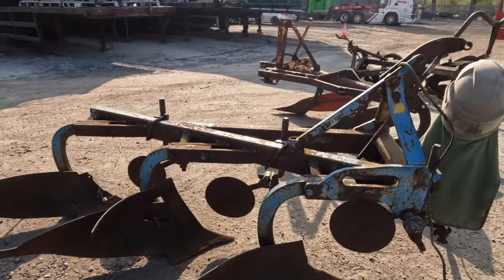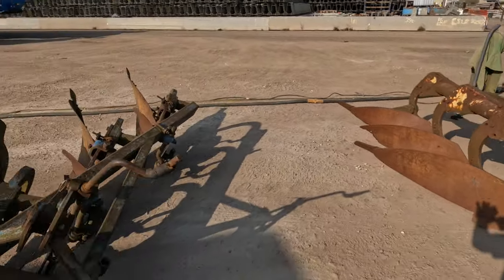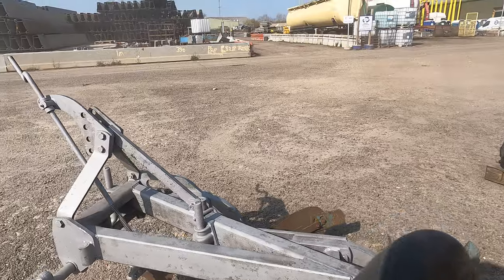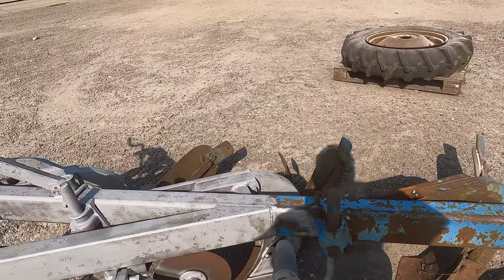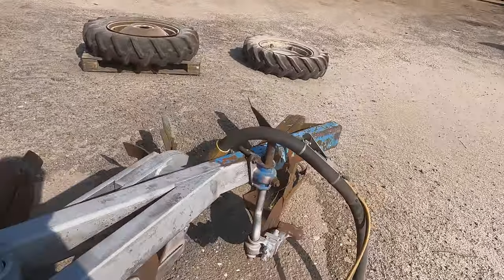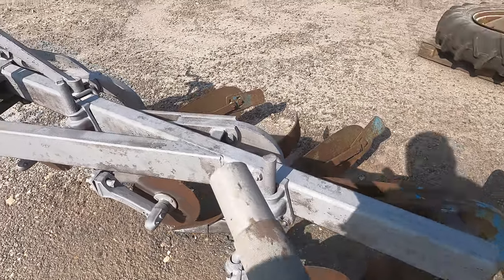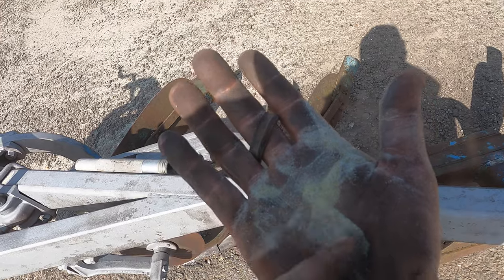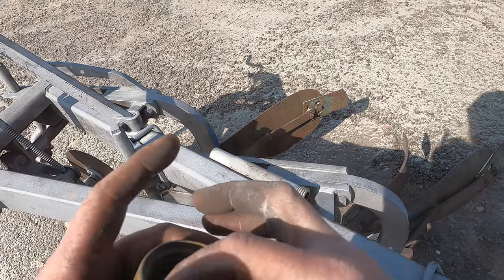Farmers Ploughs SandBlasting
Today I sandblast 3 ploughs

Hard doing for easy viewing :)

Sand Blasting
Dustless Blasting
Shot Blasting
Media Blasting
Grit Blasting

MobileBlasting.co.uk

if you are a blaster and require help please drop me a message on here. PLEASE don't email or call asking advice on how to setup or operate your Rig. I need to prioritise my free time doing work calls, emails and quote enquiries. I will always respond to comments on my videos :)

kind Regards

Mick Blackley Sandblaster